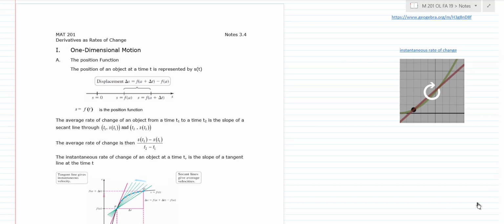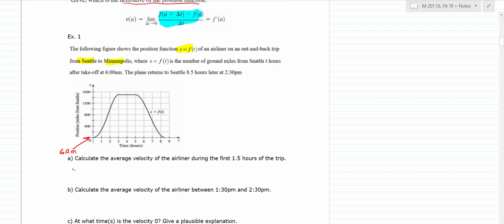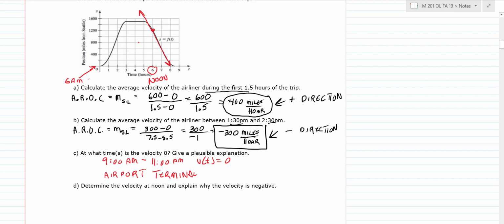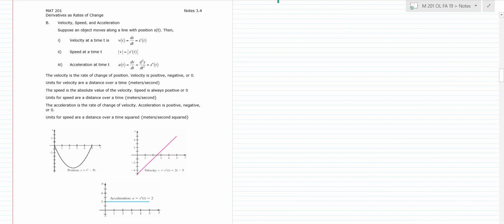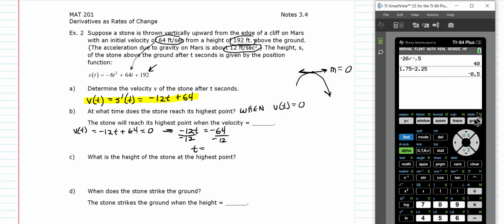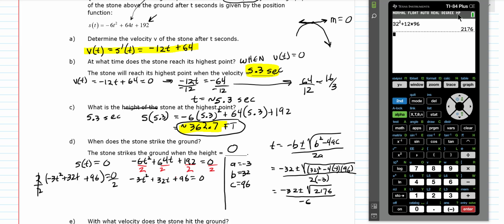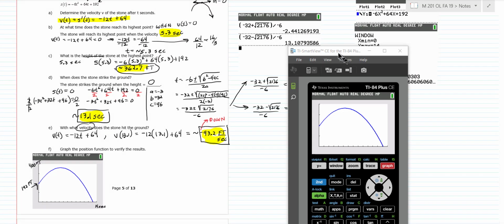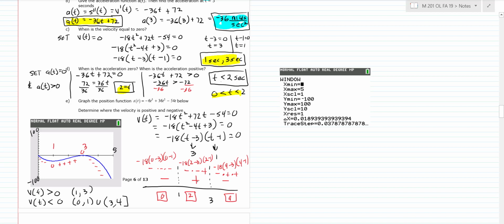MAT 201 Calculus I Section 3.4 Part 1 Position, Velocity, and Acceleration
s(t), v(t), a(t), velocity, accelration, position functions